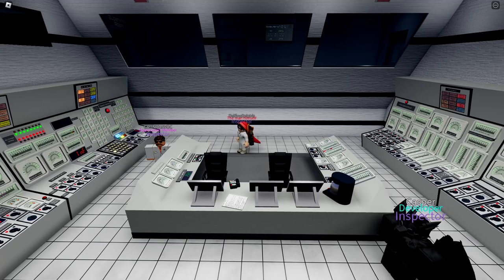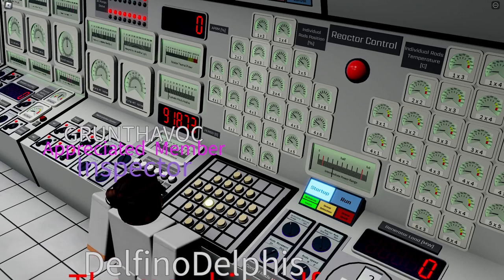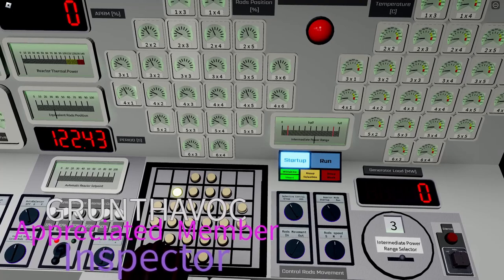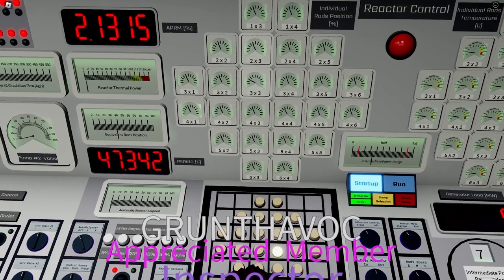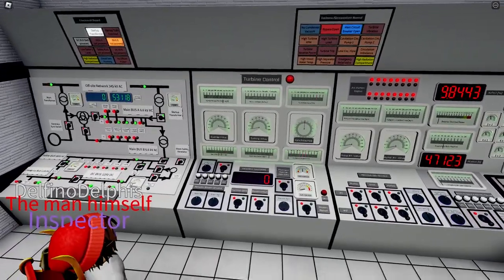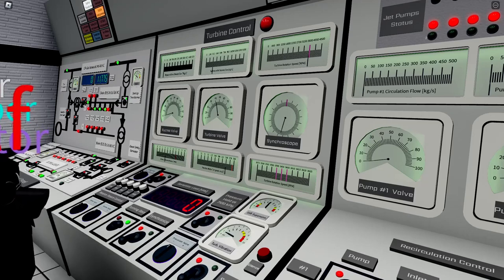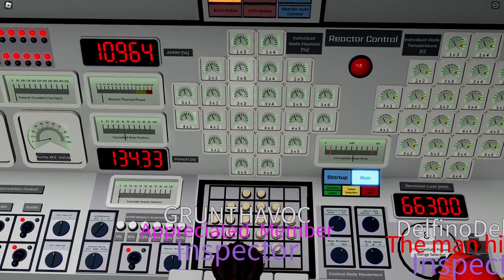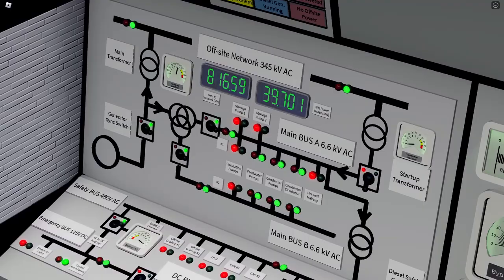RBWR | Unit 2 Startup Procedure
Video detailing the startup procedure for U2 (V1.1)